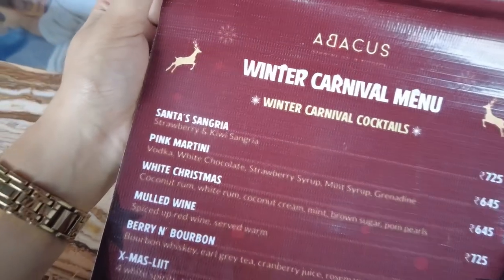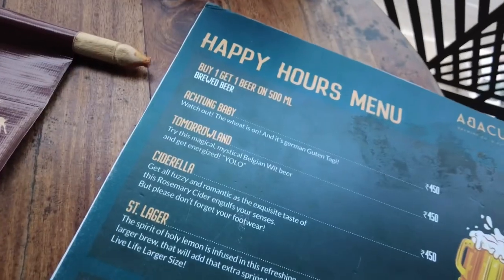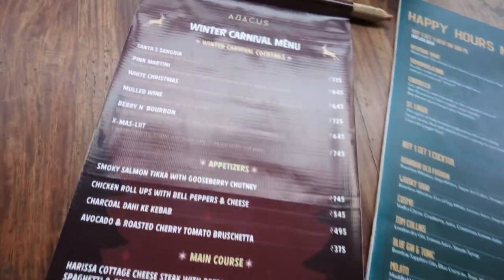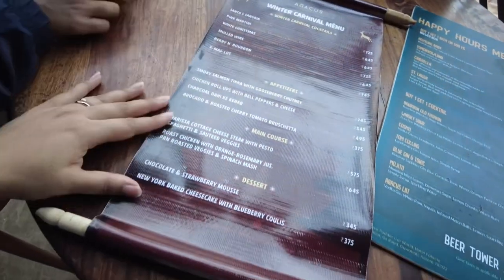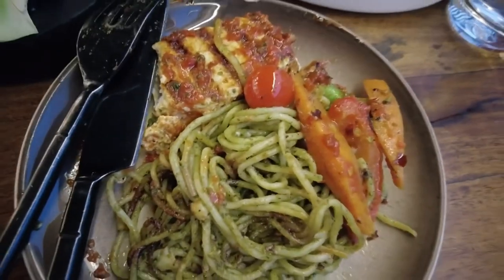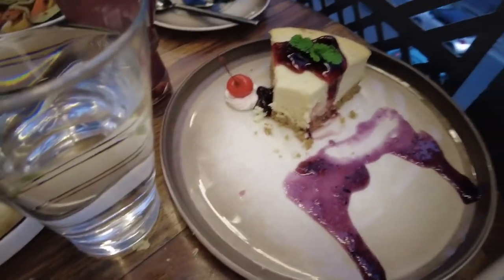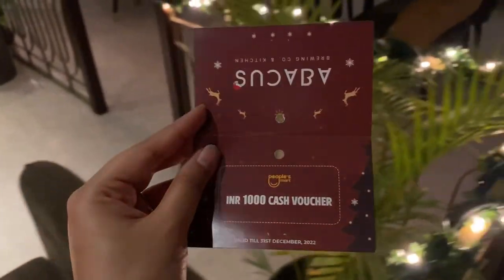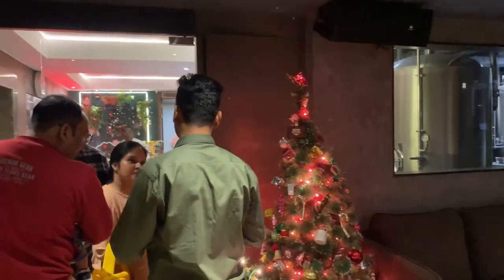Hotel Palacio Guwahati | Winter Carnival at Abacus Brewery | Christmas 2022 | Restaurants of Ghy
Track: Everyday by Eric Lund
wer Vlog No Copyrig.